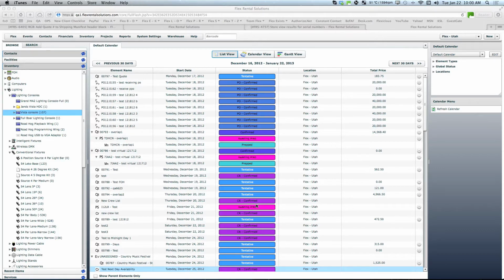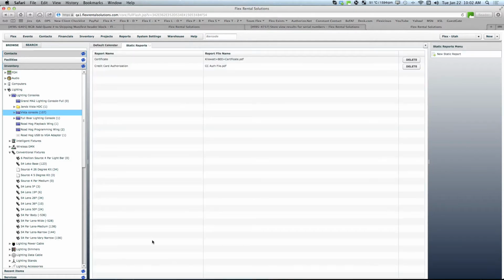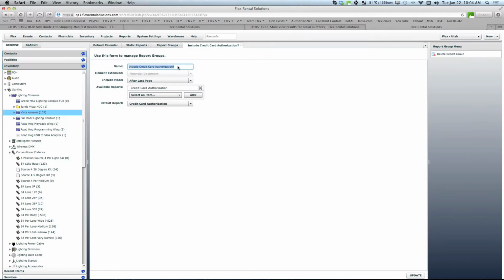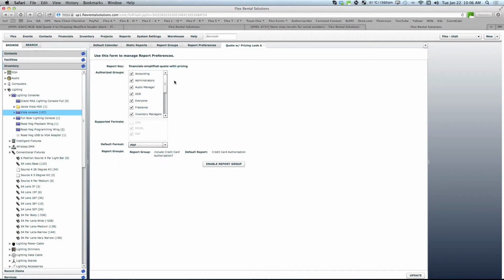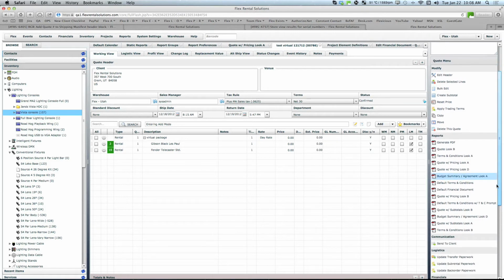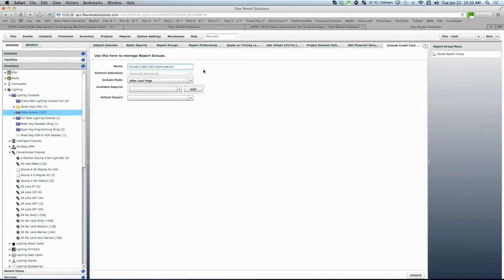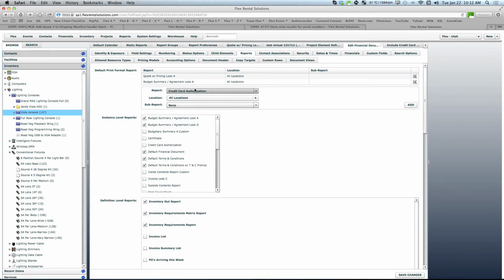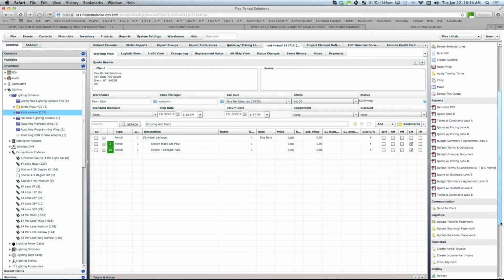Adding Static Report such as Credit Card Authorization Forms